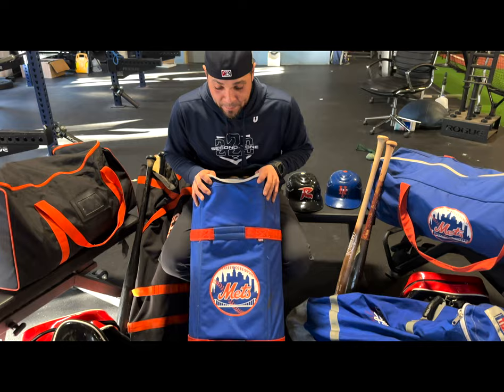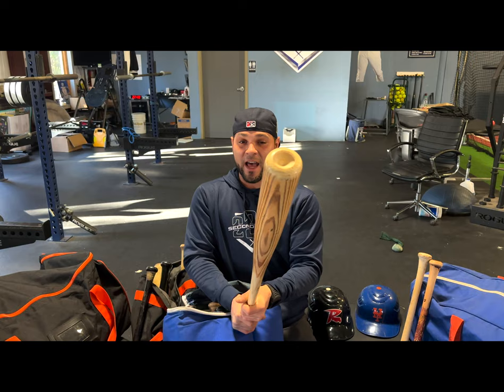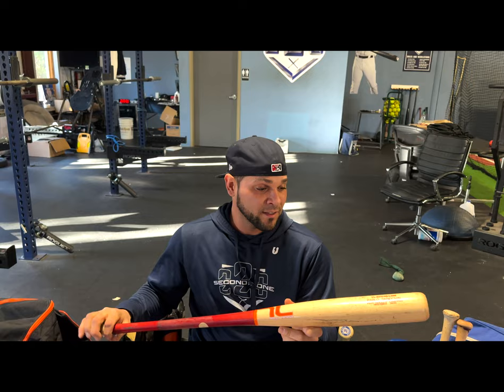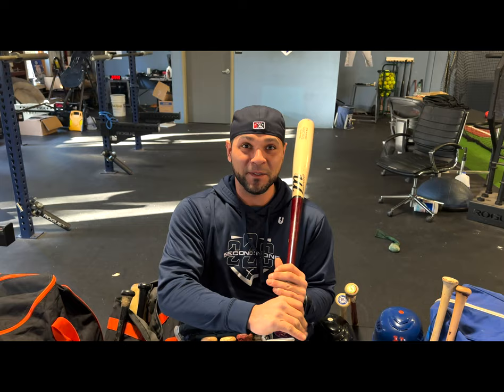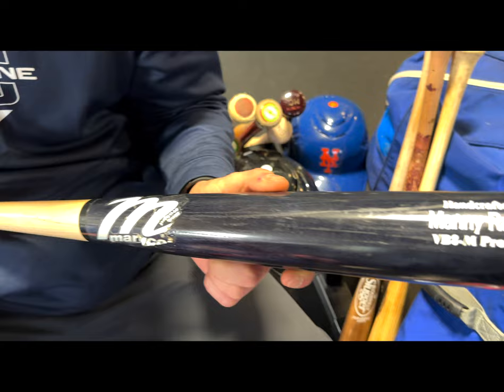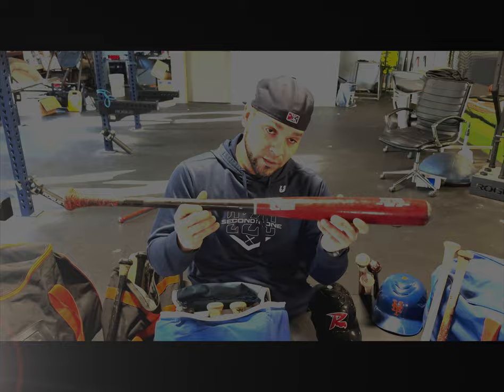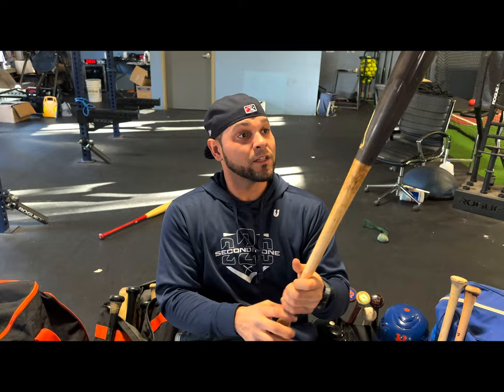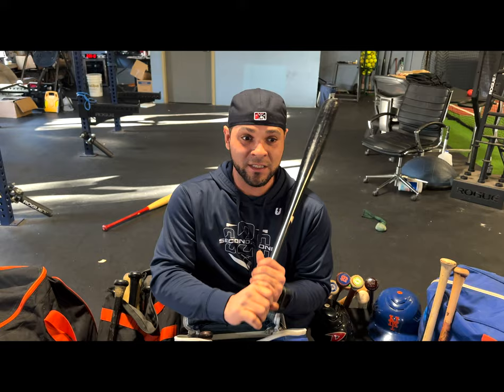You Won't Believe the MLB Bats in This Collection!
Join Former MLB player Johnny Monell Jr. go through 14 years of minor league and major league team bags.

Socials
FaceBook: 220 Second To None

Videography & Edit: Krish Sheth (Instagram: @kscontent_ )